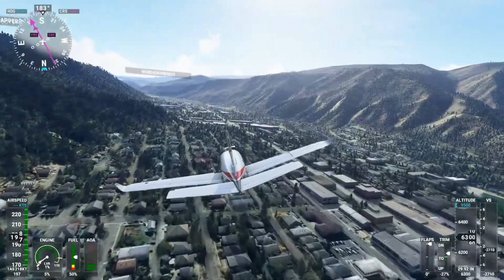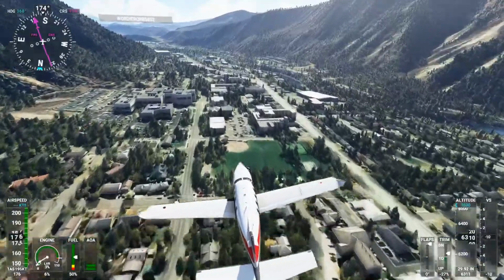[MSFS2020]イベント：ロッキー山脈。アメリカ・コロラド。4000mを超える山岳地帯（垂れ流し・無編集）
コロラド州には、4000mを超える山が５３あるそうです

Fly-in Event: Rocky Mountain of Colorado USA Tour
KEGE Eagle County Regional Airport
KTEX Telluride Airport
KGWS Glenwood Springs Municipal Airport
KASE Aspen-Pitkin CO / Sardy Field
KMTJ Montrose Rgnl Airport
KTEX Telluride Rgnl Airport